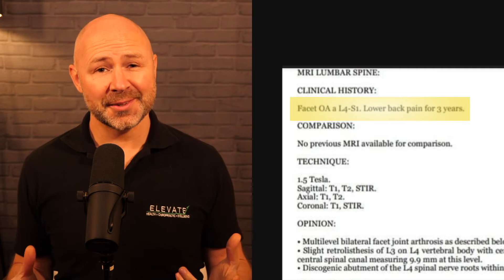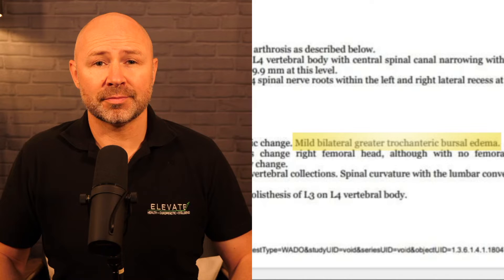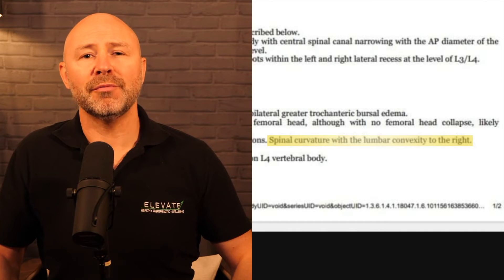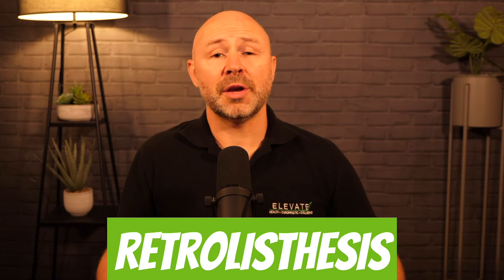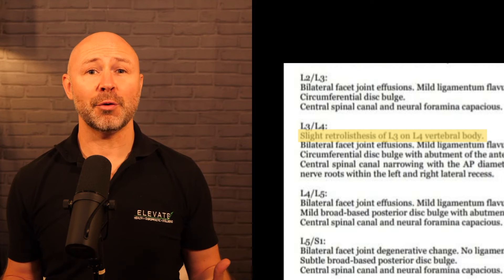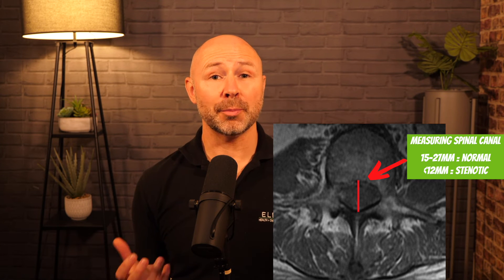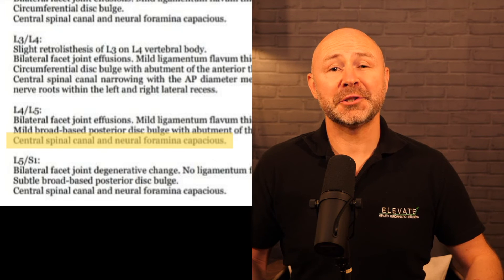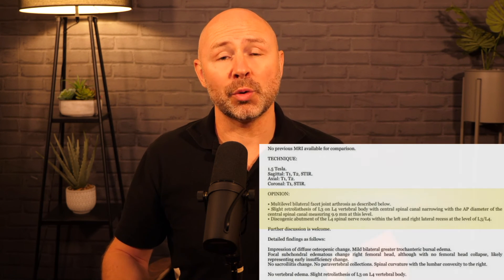Low Back MRI Report Findings Explained in Less Than 11 Minutes: facet joints, discs, spinal stenosis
The report arrives, you open it and start to read. within the first few lines you can feel yourself glazing over and becoming overwhelmed with the jargon and terminology in front of you.

As requested by the facet joint pain group i've walked through one of the members MRI report talking through each individual finding in order to shead some light on what can be a very overwhelming and confusing experience.

In this video we talk repeatedly about how important the clinical history and physical examination process is, and how it provides context for the MRI findings.

At the time of the MRI the member had experienced 3 years of low back pain and had been diagnosed with facet joint arthrosis (degenerative joint disease).

We mention osteopenia, osteoporosis, osteomalacia and how the likelihood of these conditions can increase in post-menopausal women.

We look at circumferential disc bulges and how they can put pressure on the epidural veins and/or causing thecal sac indentation. Does this always lead to symptoms? Or can they at times be nothing more than an incidental finding?

Spinal stenosis can be seen on a coronal view, and measured from an AP (Anterior/Posterior) direction in order to see if there is less than 10mm of room for the spinal cord to move through the spinal canal. Normal spinal canal size is between 15-27mm. Anything less than 12mm is considered stenotic, less than 10mm flags it up as most likely causing symptoms.

We talk a little about foot drop and there's even an opportunity for a muppets reference too!

It's no surprise the person has been diagnosed with facet joint arthropathy as more than 50% of people have this but experience no symptoms at all.

We hope that having the MRI report explained and understanding how to read an mri report helps you understand the process better, and also shines a light on the importance of the clinical history and physical examination too.